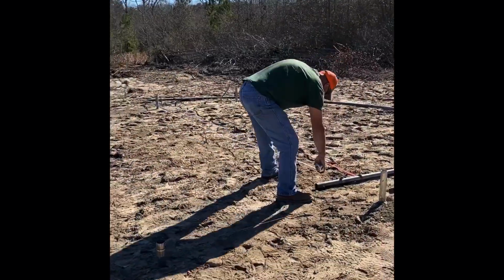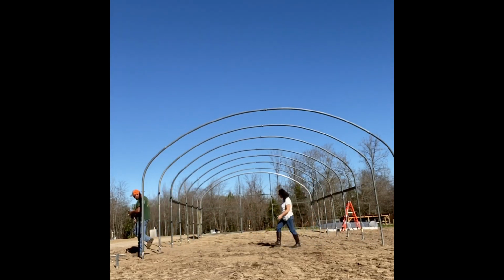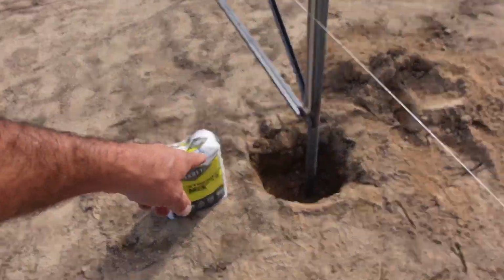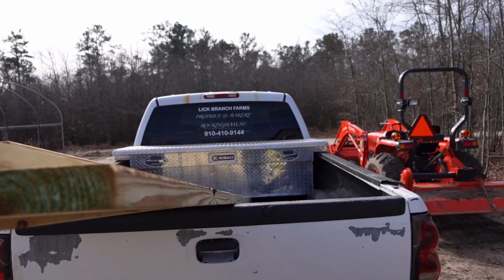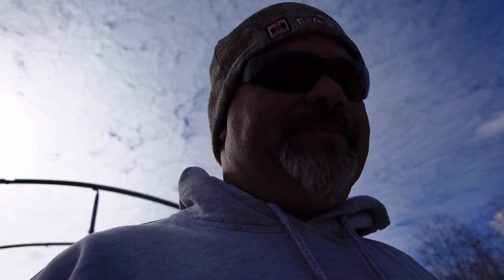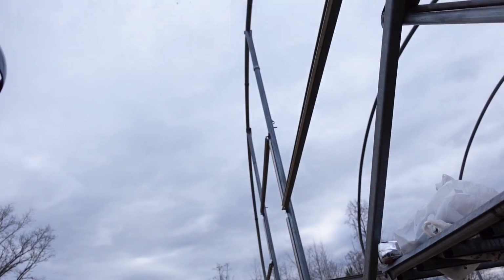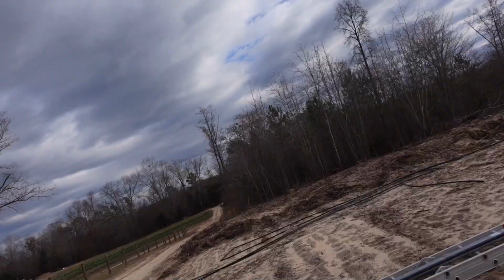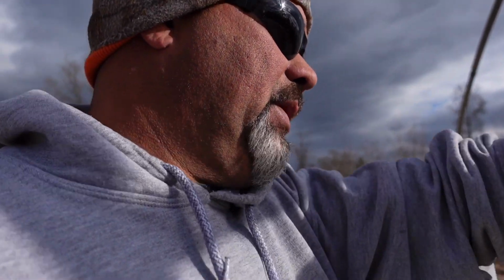Lick Branch Farms high tunnel build - Installing the main door post and front skirt boards.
Today we are getting started installing the front end wall door post and skirt boards. This is the first part in a series of build videos.